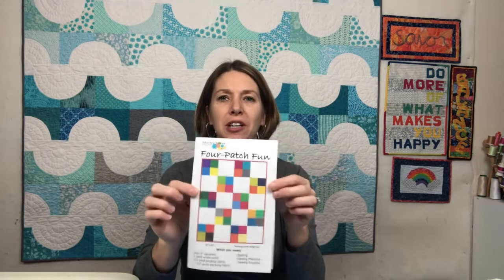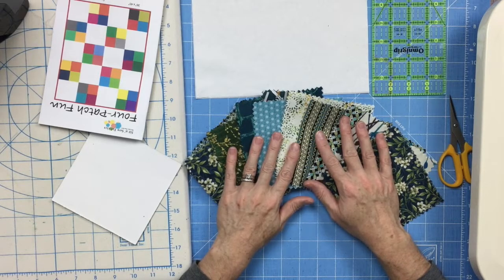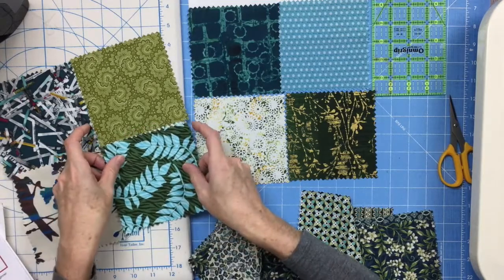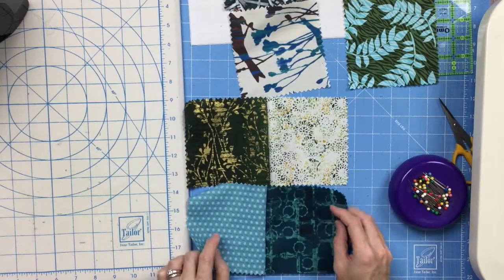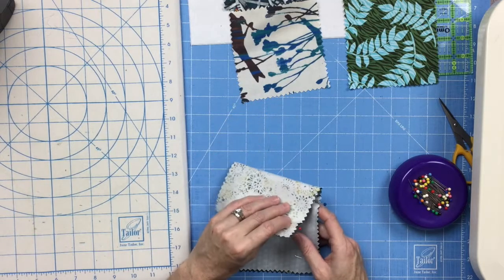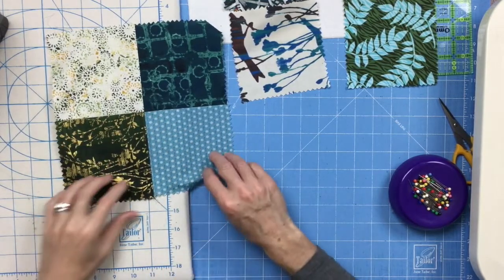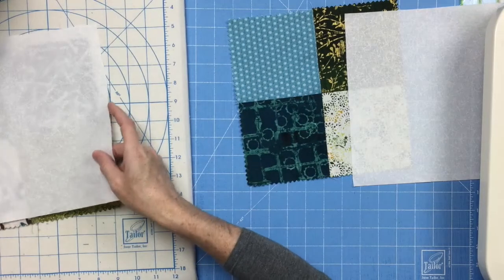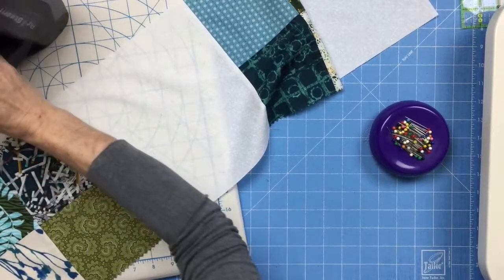FREE Quilt Pattern - Four Patch Fun!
This quick & easy quilt will sure to be a fan favorite. Lisa Ruble from Love to Color My World walks us through another FREE QUILT PATTERN from Sit n' Sew Fabrics. Get your free pattern with the purchase of any of our 5" Square Precut Packs